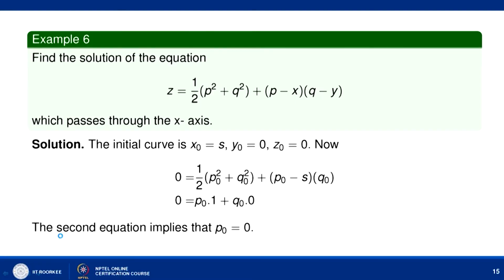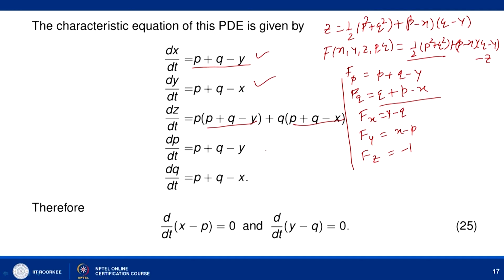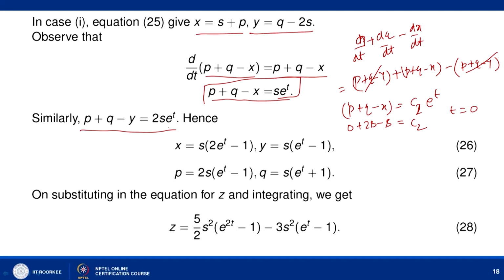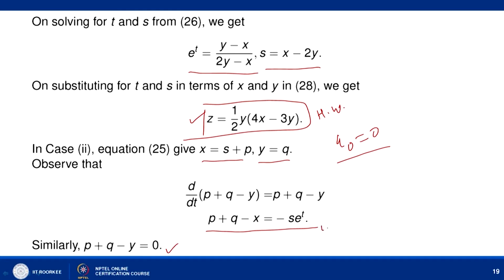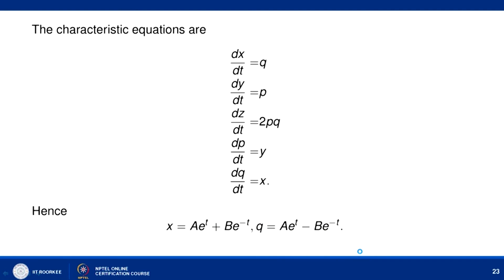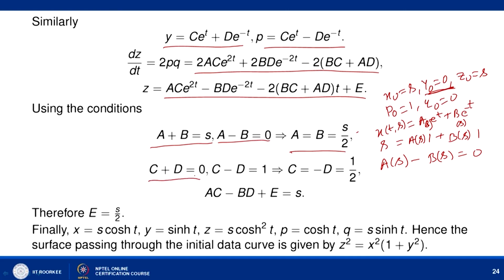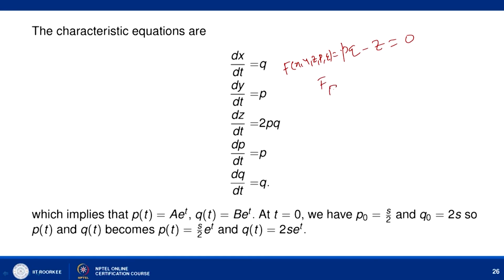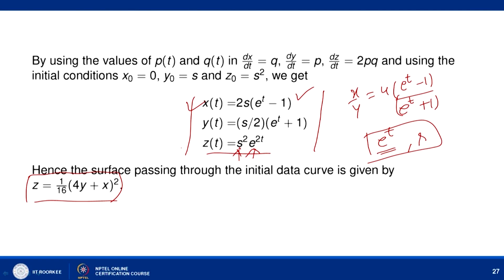Cauchy method of characteristics-II